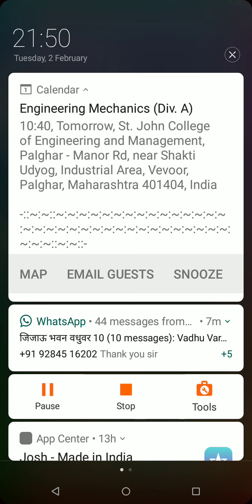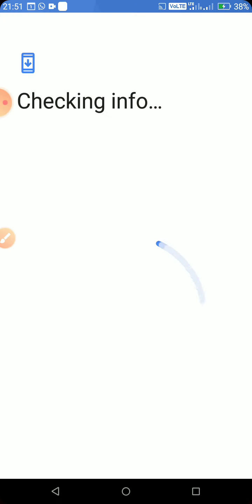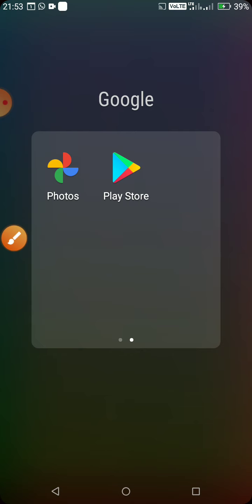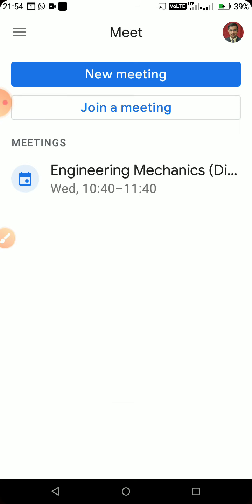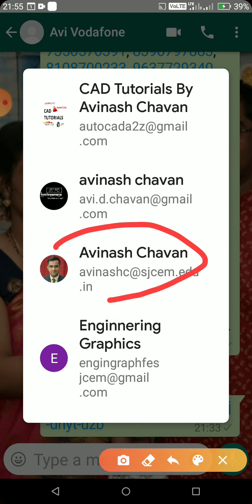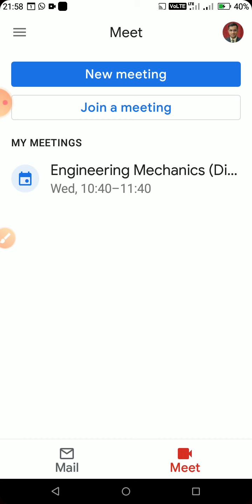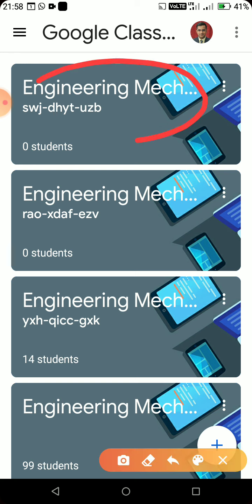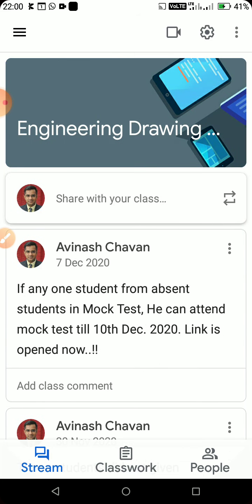Assistance for Online Teaching Learning Process.